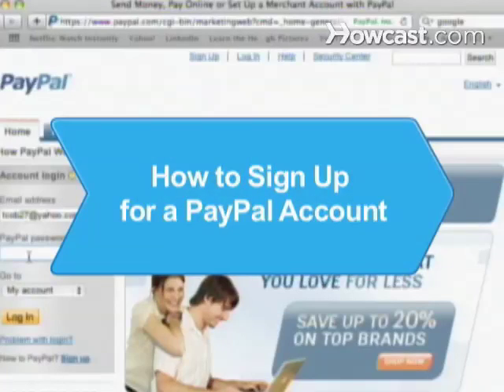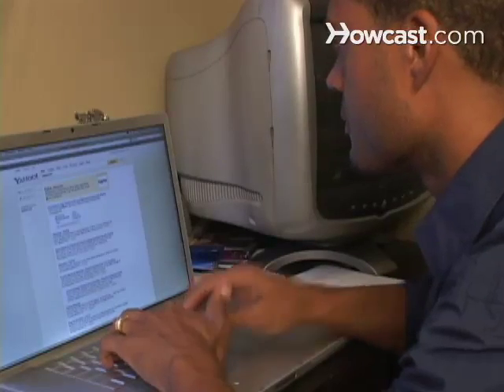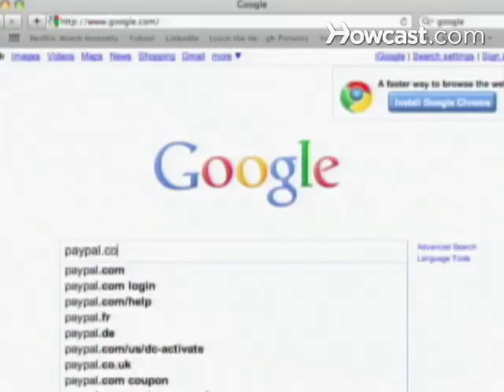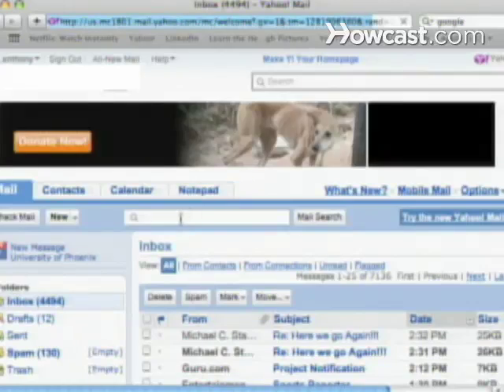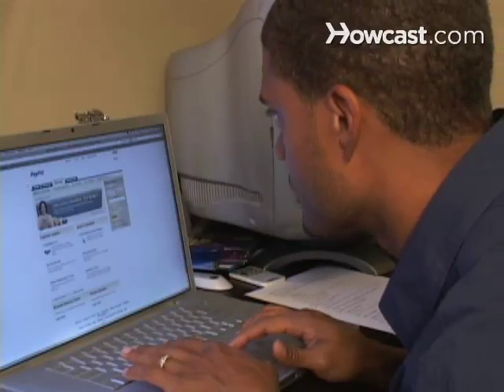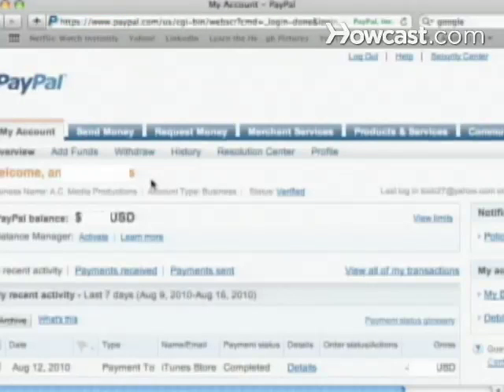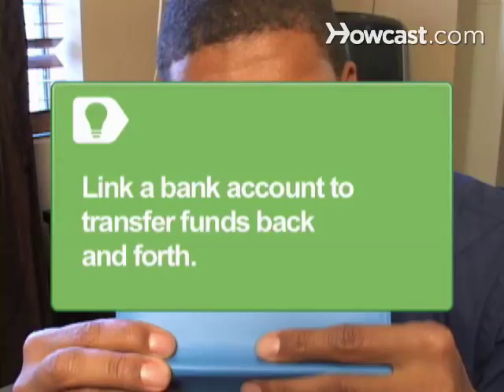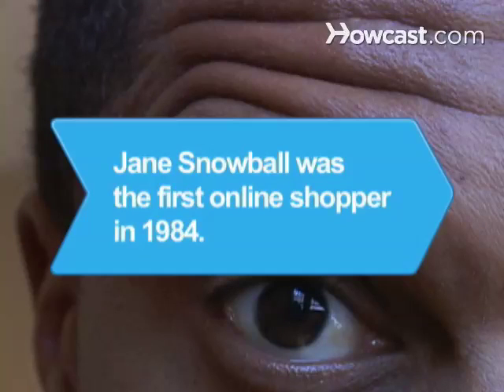How to Sign Up for a PayPal Account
A method of payment accepted by many online retailers, PayPal offers an easy, convenient, and secure way to buy and sell online.

Step 2: Activate the account
Activate the account by opening the automatically generated email sent to your inbox, clicking on the link in the email, and entering your password.

Step 3: Link your cards
Link your credit or debit card from the Account Profile Page by entering the card number, security code, and your billing address.

Step 4: Link your bank account
Link your checking account through the profile page of your PayPal account by providing your account and routing numbers.

Tip
Linking a bank account allows you to transfer funds from PayPal to your bank and from your bank to your PayPal account.

Step 5: Confirm bank account
Confirm the bank account by checking your statement for two small deposits made by PayPal. Enter the deposit amounts at your PayPal account page to finalize the process.

Jane Snowball, of Gateshead, England, made the first online purchase in 1984 using her television and remote control.